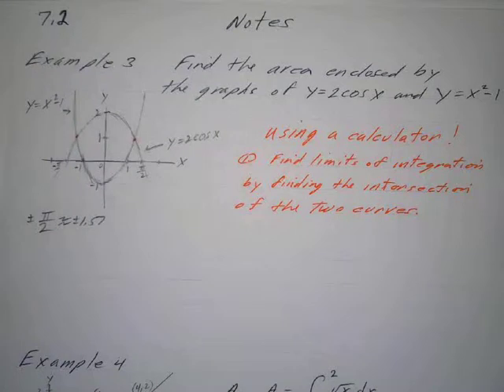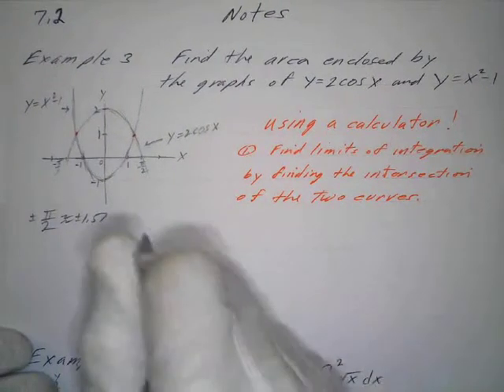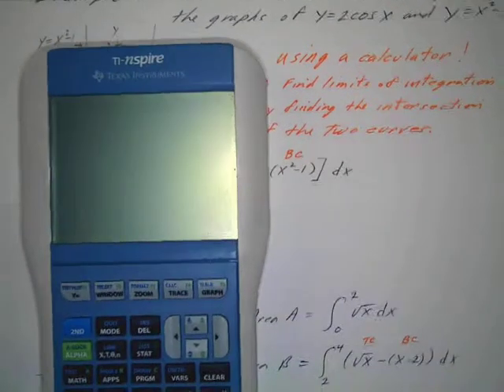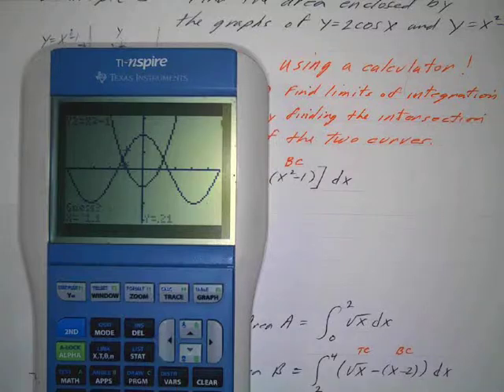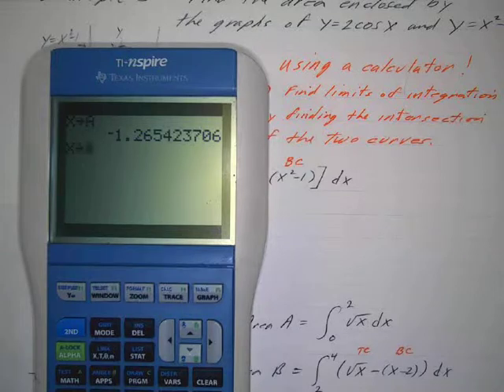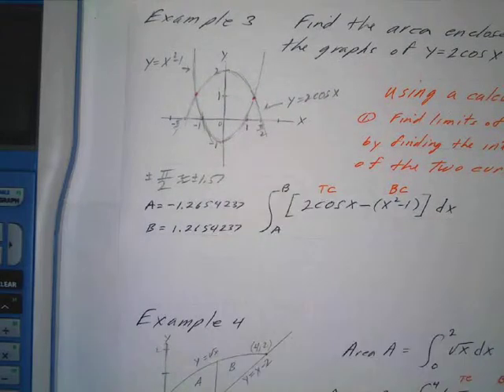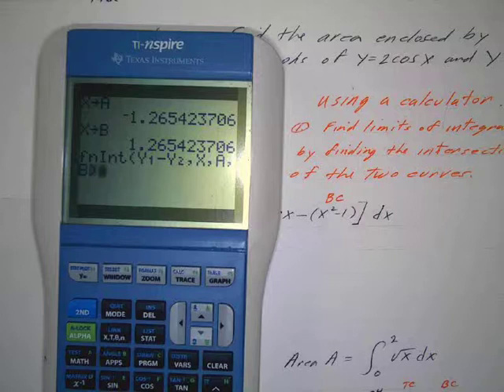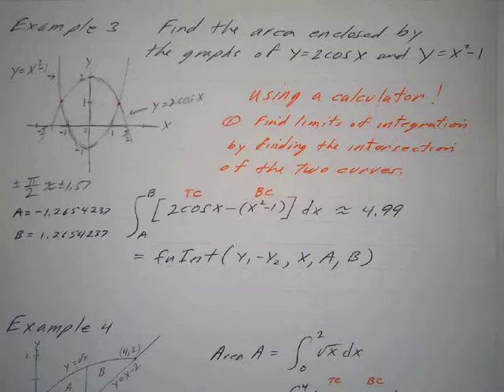7.2 Notes (c)